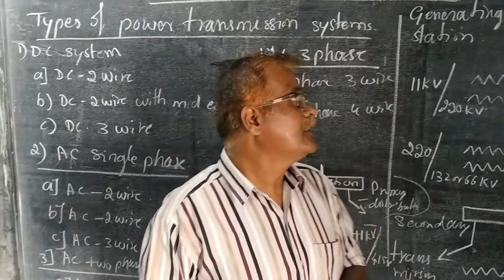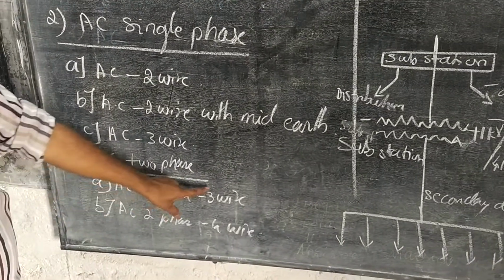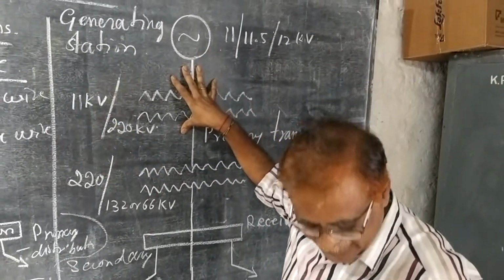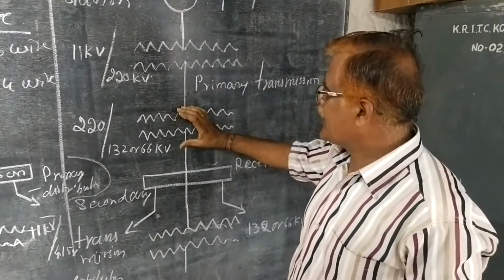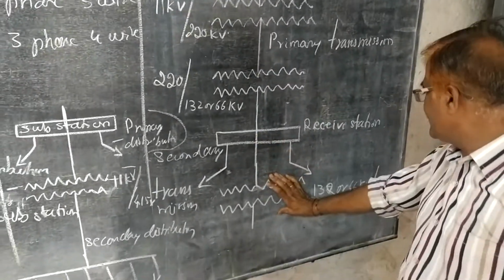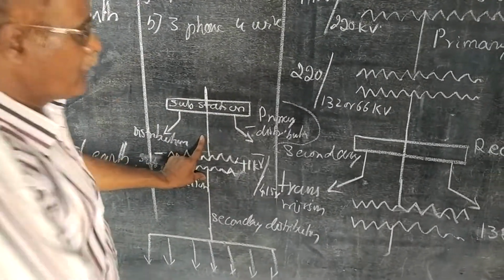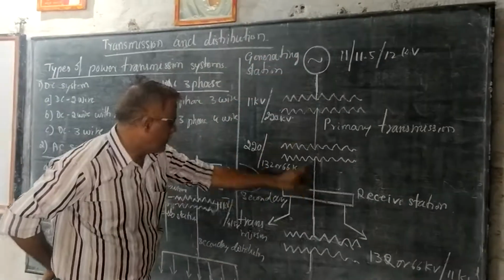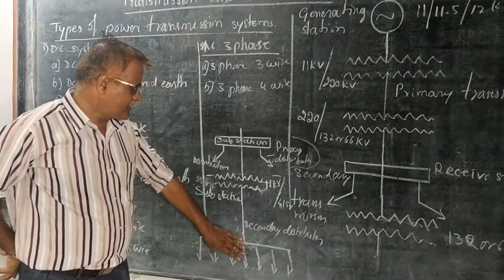Transmission and distribution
Electrician